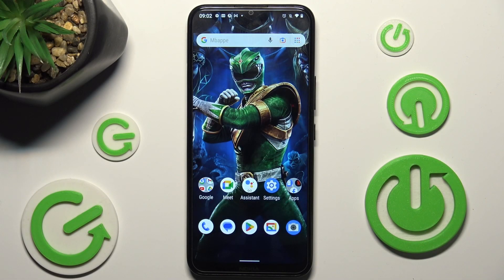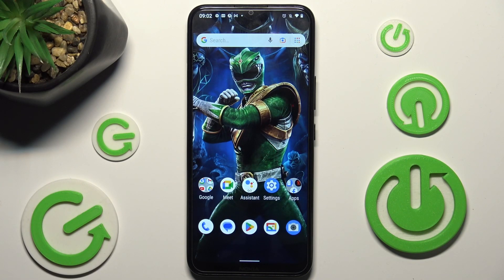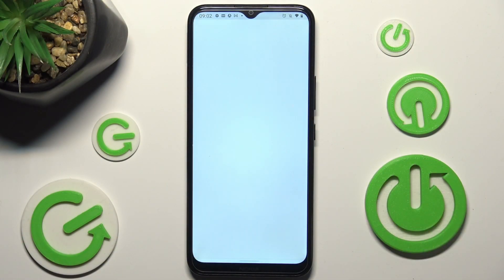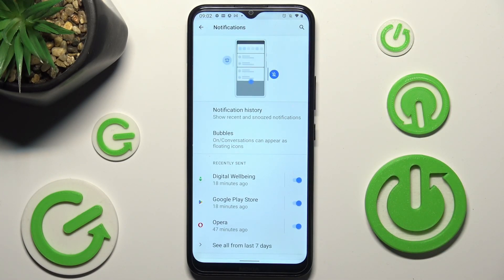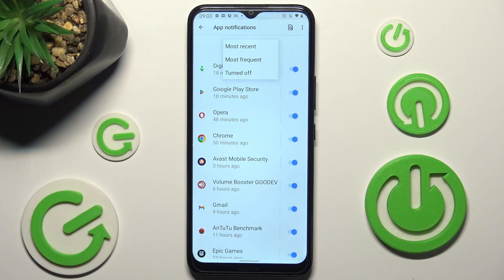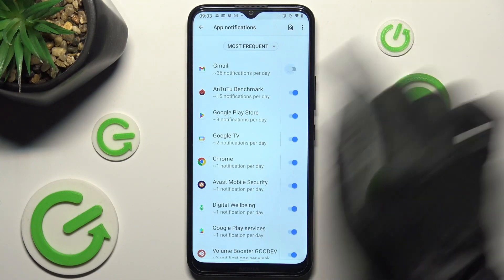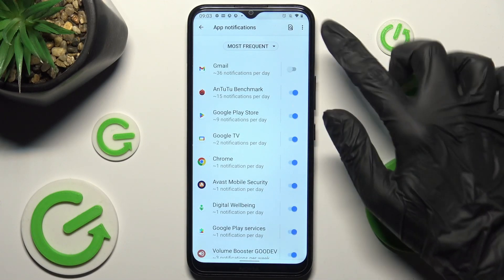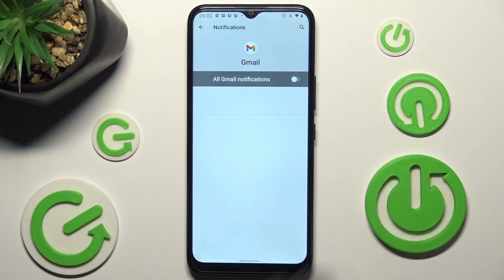How to Turn On / Off App Notifications on Nokia C21 Plus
Find out more about managing app notifications in Nokia C21 Plus:
Hi. Today, we would like to present how to manage app notifications in Nokia C21 Plus. You will be guided to the notification settings and demonstrated how to enable and disable a specific application notification. Enjoy the video and good luck. If you want to know more about your Nokia C21 Plus, visit our YouTube channel.

How to turn on app notifications in Nokia C21 Plus? How to switch off app notifications in Nokia C21 Plus? How to personalize app notifications in Nokia C21 Plus?